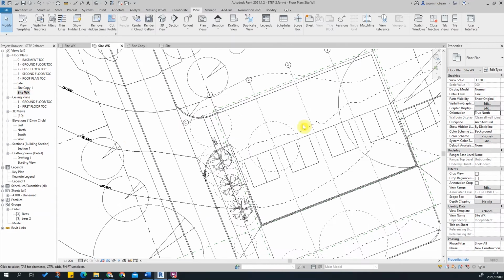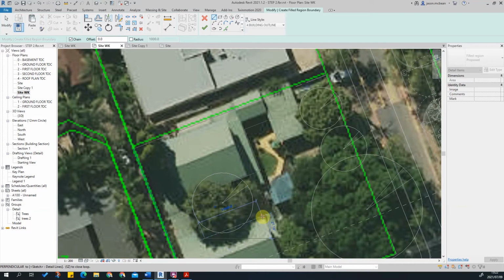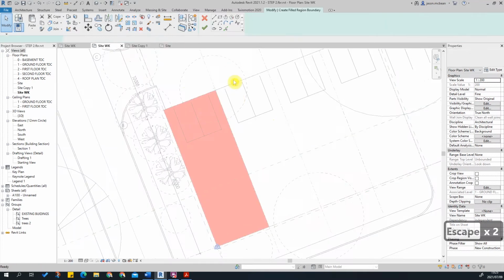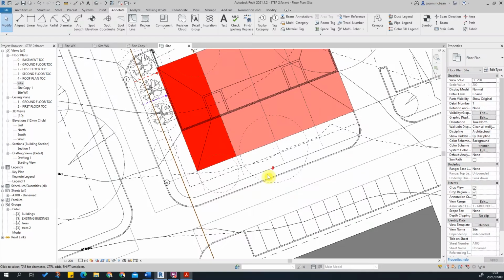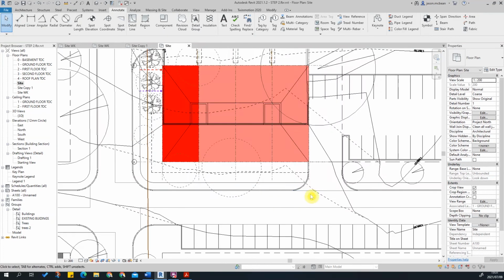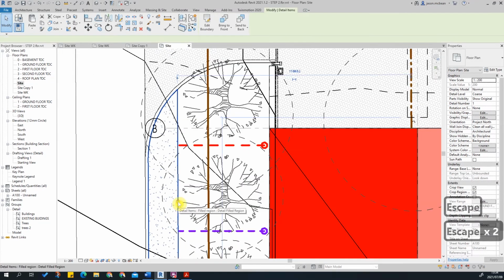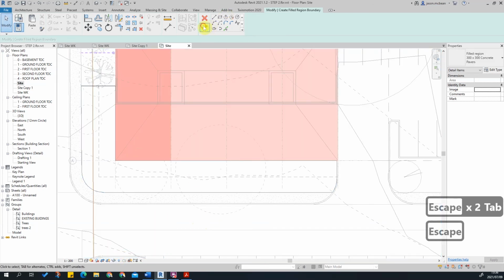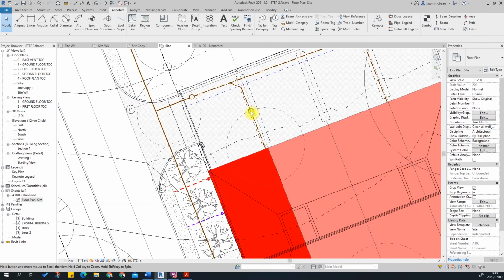DRAWING A SITE PLAN IN REVIT PART 3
In this tutorial video, we will cover how to set up and work with fill regions so that you can define material uses on the site plan.

0:00 Start
1:30 Building outlines
9:00 Adding Paving fill regions
15:30 Setting up filled regions